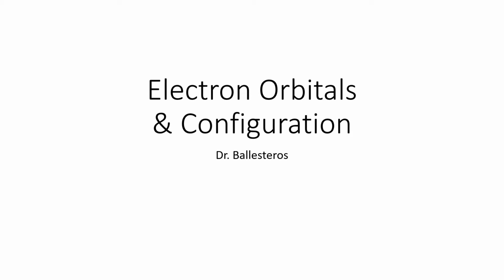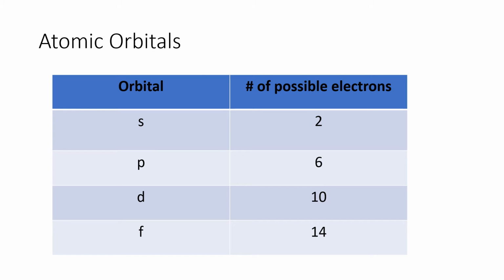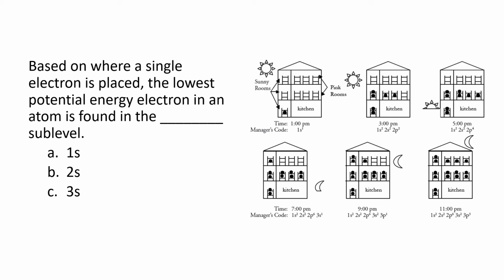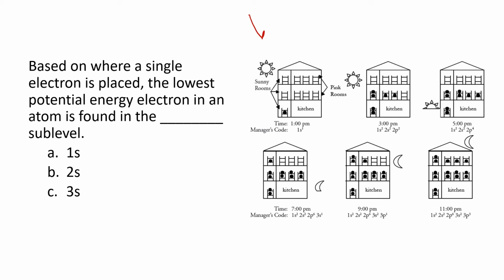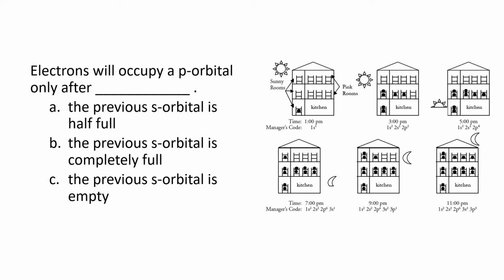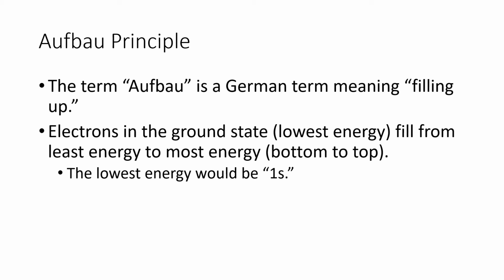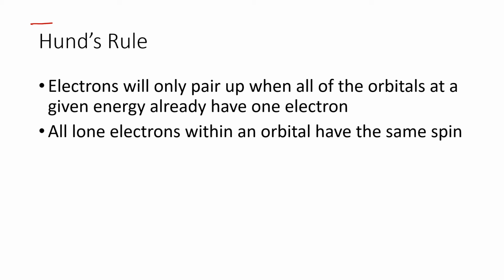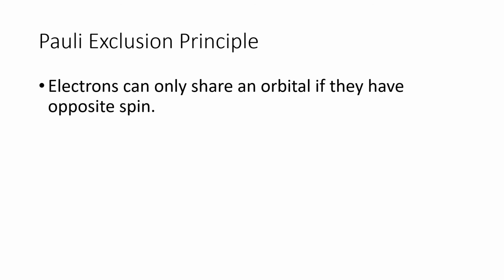Electron Orbitals Lecture